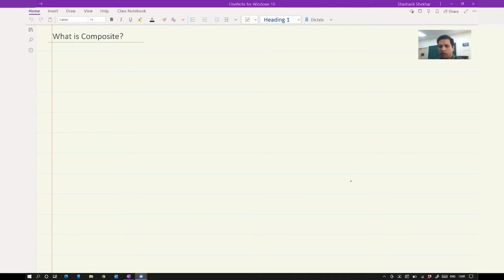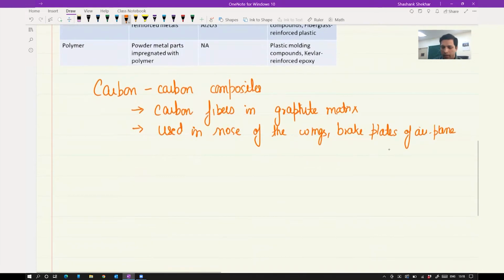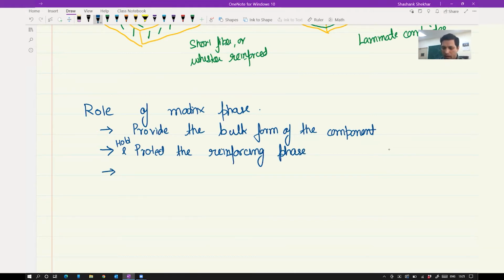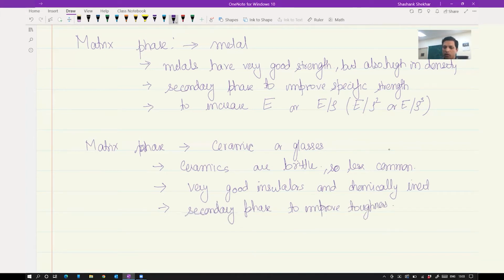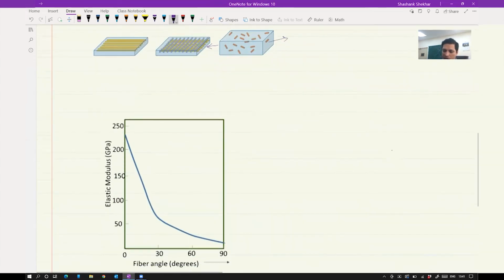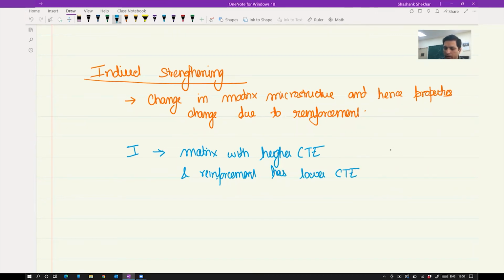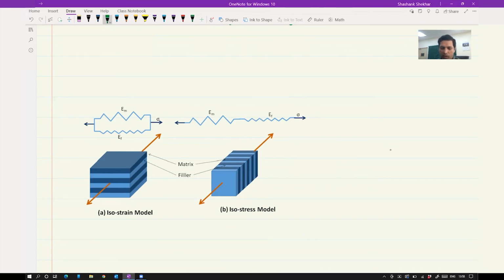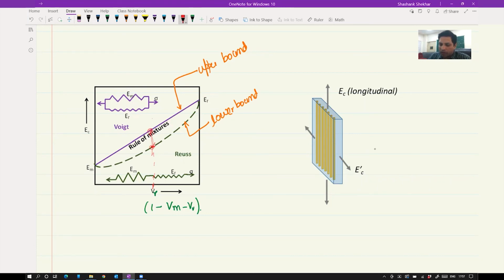Lecture 45: Mechanical Behaviour of Composites